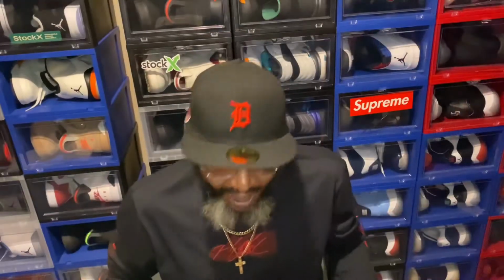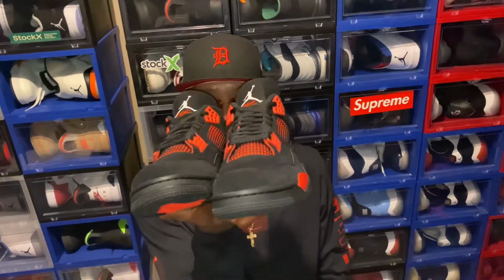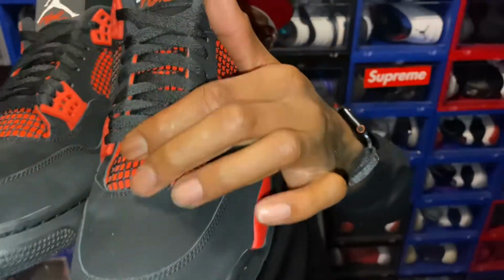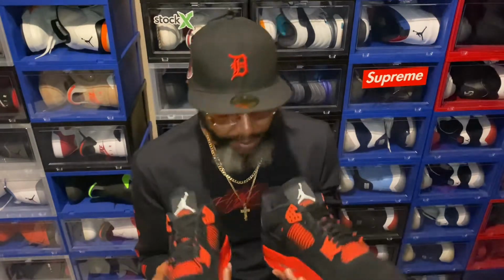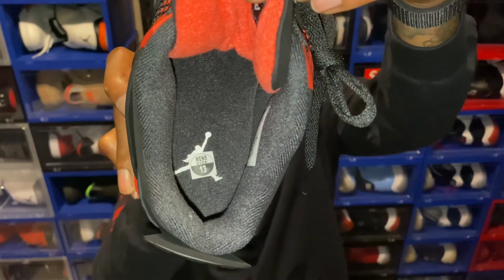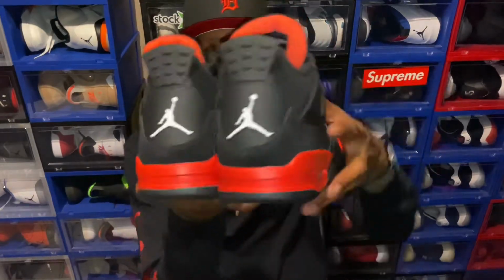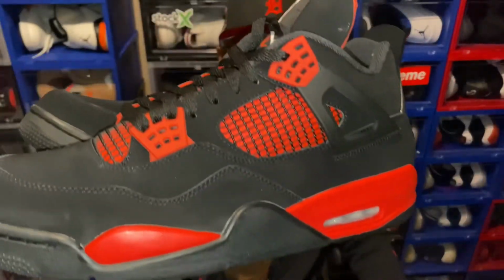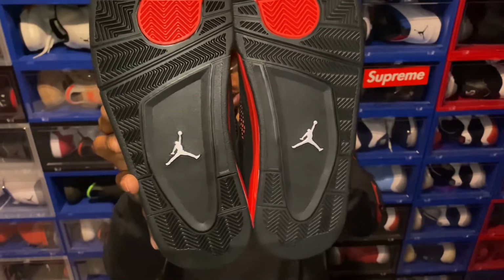MUST WATCH‼️AIR JORDAN 4 RETRO 💥“RED THUNDER”☄️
RED THUNDER VS LIGHTING 🤔